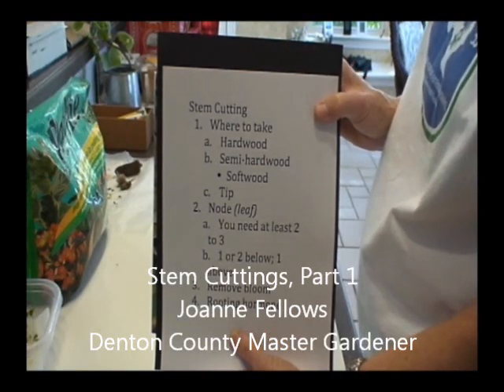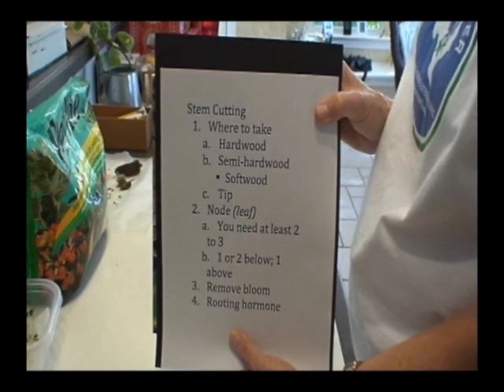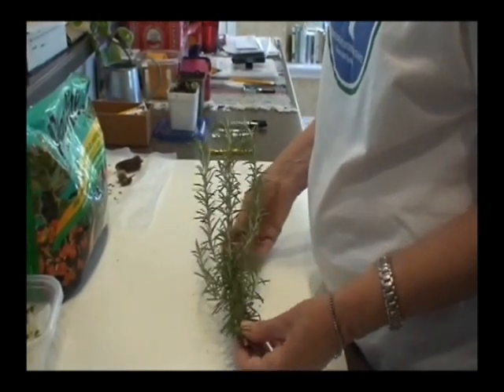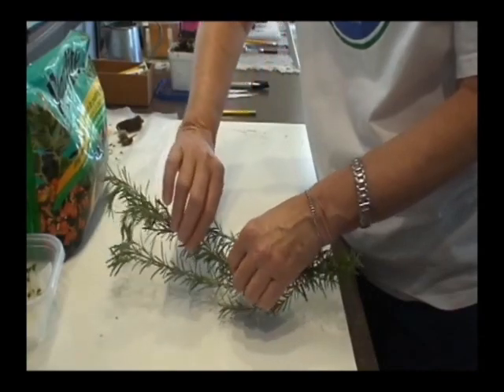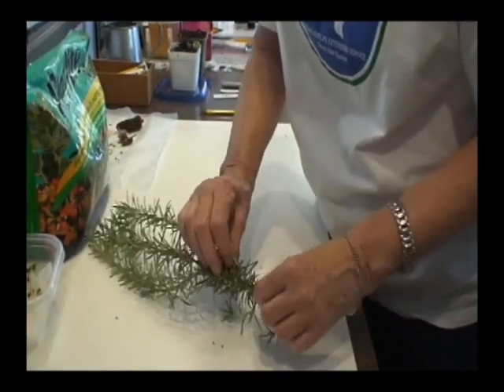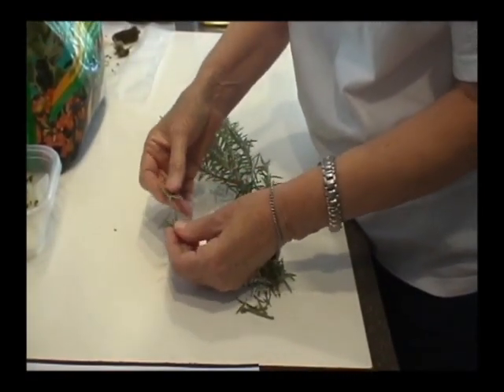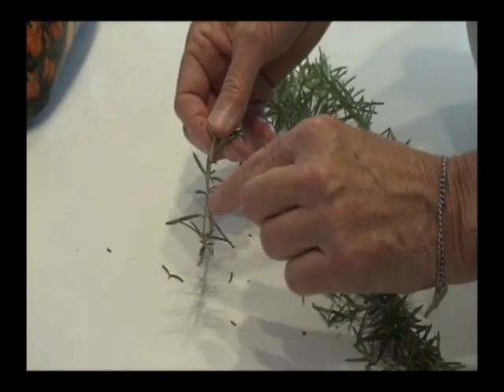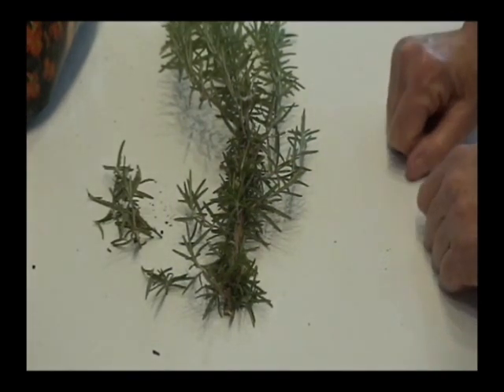Stem cuttings, Part 1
Plant propagation through stem cuttings, part 1: Identifying the important parts of the stem.